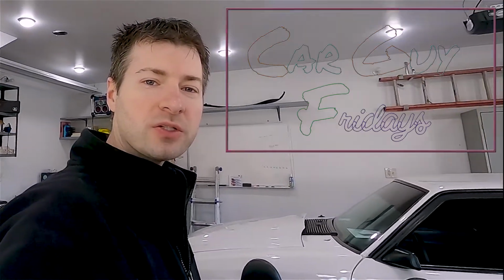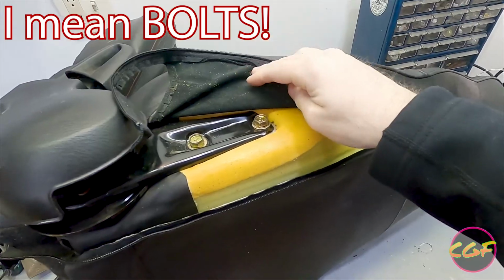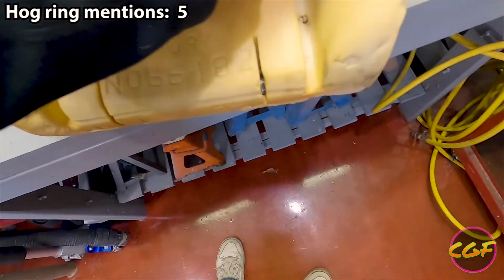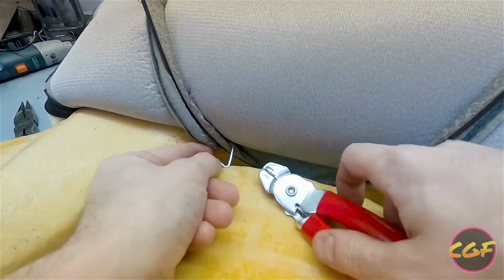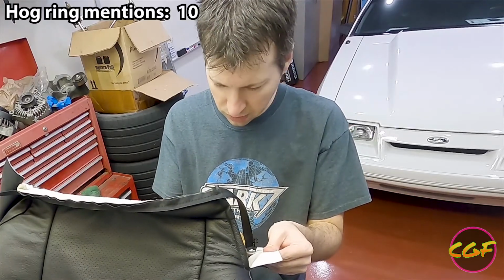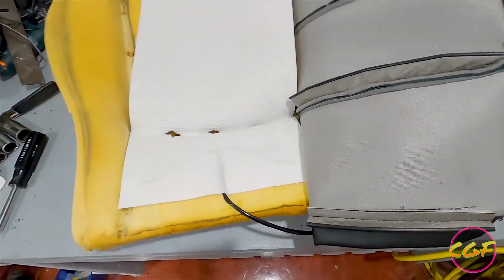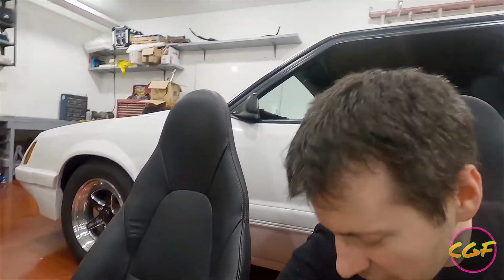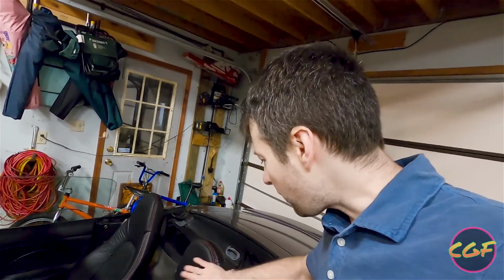How to Install Leather Seat covers in a Miata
Is it time to re-skin your Mazda Miata or Eunos Roaster convertible?  We've got you covered, or in this case your "covers".  Join us this week as we learn how to install leather seat covers in a Miata.

Today's seats come to us from a 2004 Mazdaspeed MX-5 Miata. The interior of this MX5 has seen better days and is in need of a restoration of its leather seats. We are going to be doing the leather seat repair with a set of leatherseats.com miata leather upholstery kit. We did not opt for Katskin leather, instead seeing what leatherseats.com leather is like.  If you wanted to see a real leatherseats.com customer review, you've come to the right place. We are open, honest, and tell you how it is in this howto. We are a customer, just like you would be, so you'll get honesty!

This custom upholstery is of pretty good quality.  We show you how to disassemble a NB Miata seat, remove the leather from the roadsters seat frames, and to add the miata leather seat covers back onto the frames.  We use lots of hogrings, because thats what you do when you upholster seats. Hog rings, Hog rings, Hog rings!

00:00 - Intro
00:22 - Removing the seat rails from the oem leather seats
00:59 - Seperate the backrest and the bottom from one another
01:25 - Removing the backrest portion of the leather seat
02:23 - Removing the backrest leather
04:11 - OEM old leather vs new leatherseats.com leather color comparison for a Mazdaspeed Miata
04:47 - Installing new leather on the seatback
05:07 - Installing a Hog Ring for the first time
05:39 - Seat Heater Pad Install (aftermarket heated seats!)
06:48 - Removing the seat bottom leather hog rings. Hog rings, hog rings, hog rings!
07:13 - How to remove the seat lever cover from an NB Miata seat
07:42 - Pulling the seat bottom leather off of the frame
08:16 - Installing new leather on the seat bottom
08:51 - Stretching leather over the seat bottom
09:31 - Using heat to flatten out wrinkles and shrink for a tight fit
09:44 - New leatherseat.com covers compared to OEM Leather seat covers (review time!)
10:32 - Doing the second seat is a lot faster than the first one
10:51 - How to remove the seat lever from an NB Miata seat without breaking it
11:07 - Using heat to flatten out wrinkles and shrink on the second leather seat cover
11:18 - Finishing up seat #2
11:30 - Review of the newly upholstered seats and installed in the miata